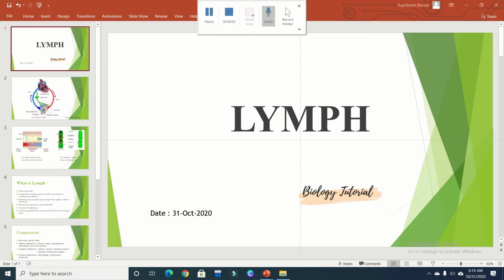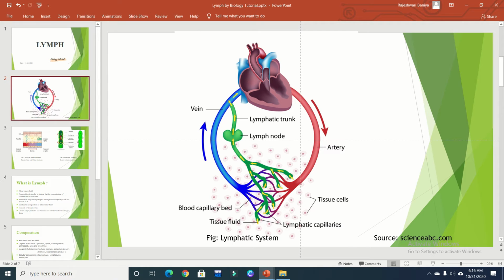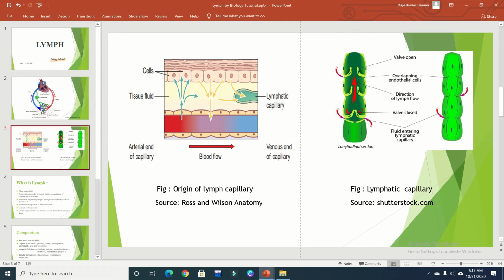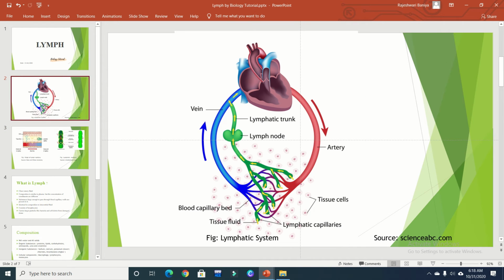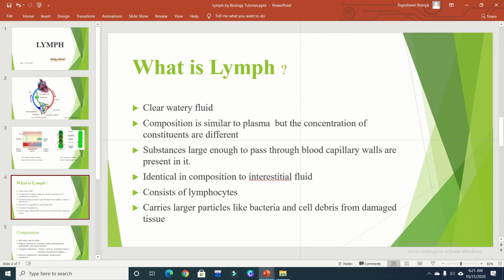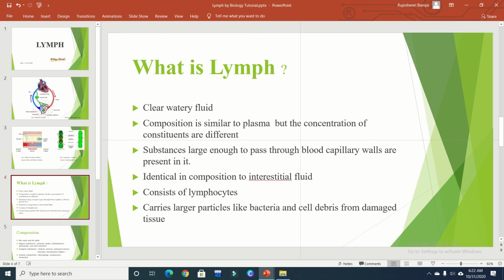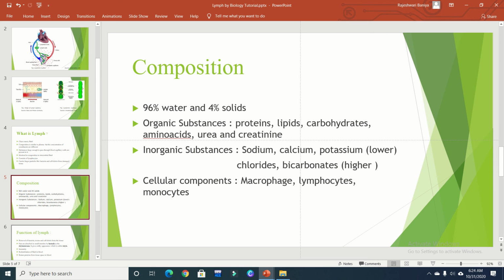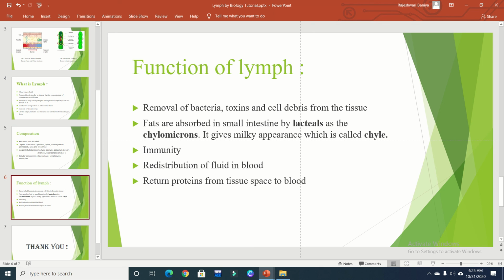Lymph, Composition and Function ll Biology Tutorial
Hello everyone,
In this video we have discussed about lymph, it's composition and function.